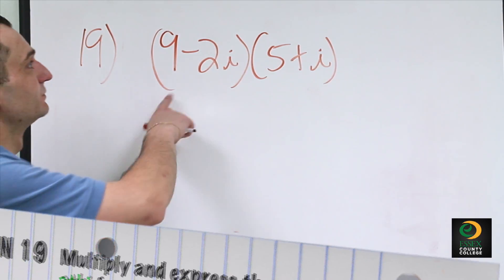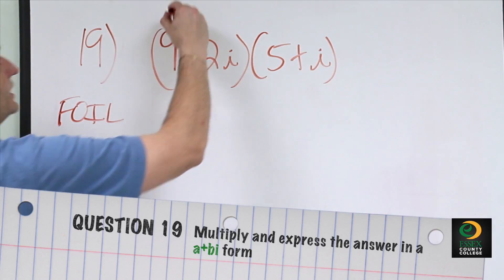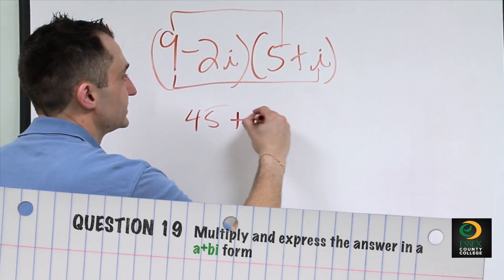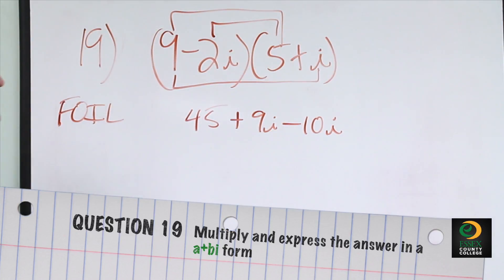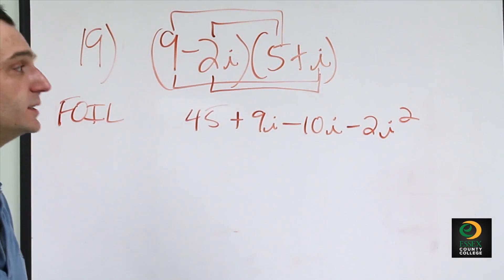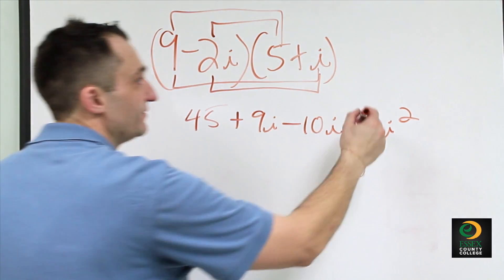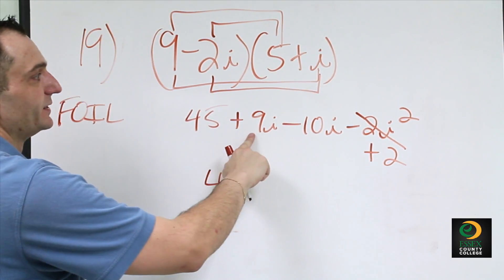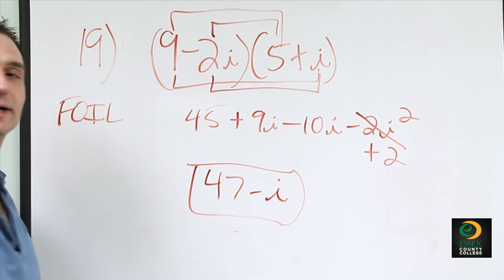Math 100 Final Review - QUESTION 19